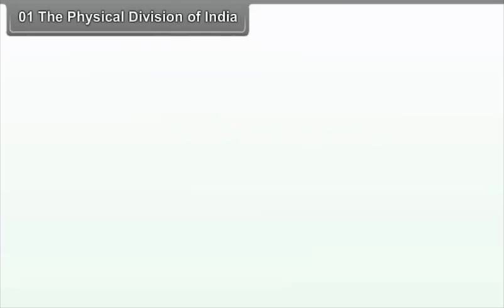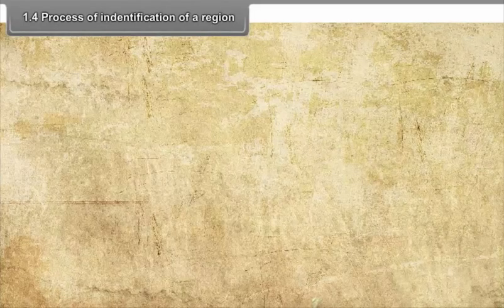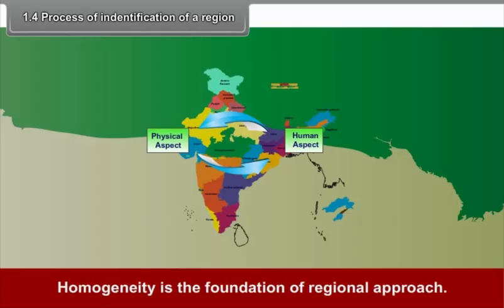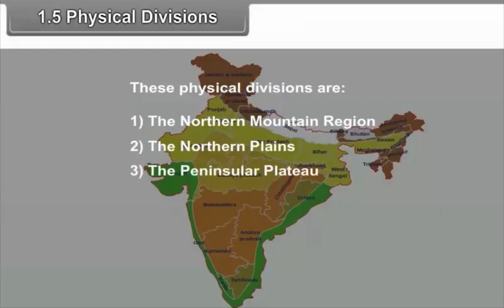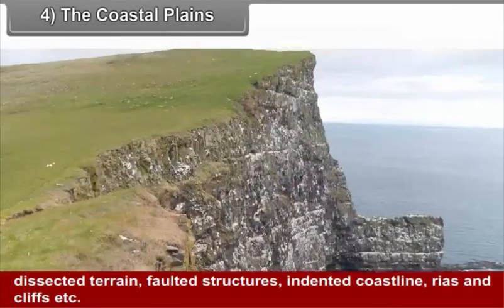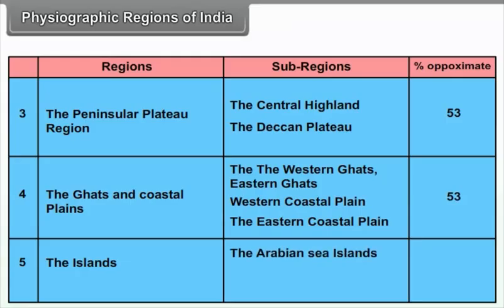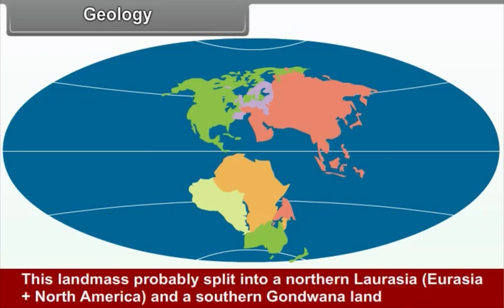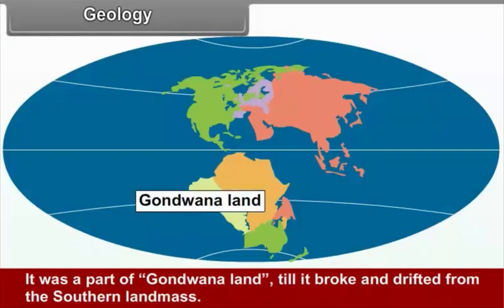October 24, 2025